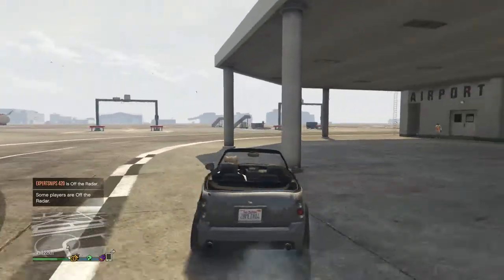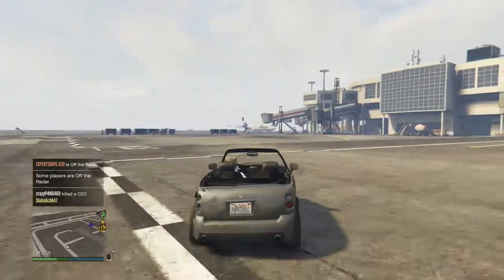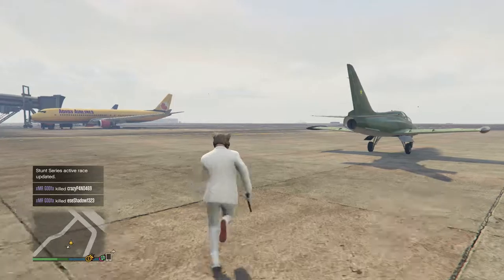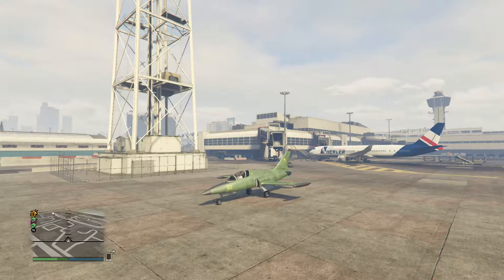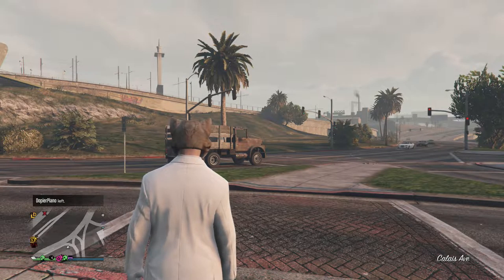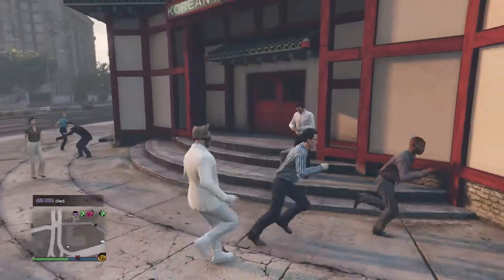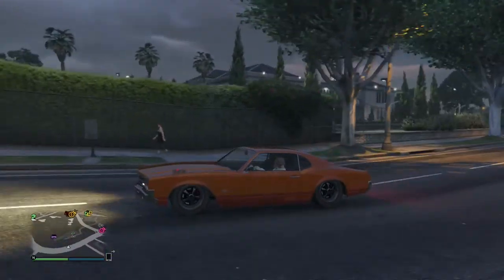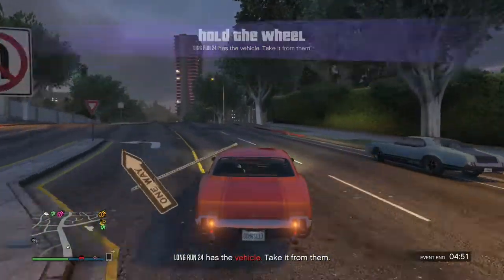GTA 5, MY GOLF CART!! Rabs & Tabs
Hello Everyone, Welcome to some BEAUTIFUL GTA 5 Content I made with my good friend Rabbit, Mainly just us messing around and creating funny moments, If you want to make some funny moments with me and rabbit at well, Shoot me an email! Enjoy! =D